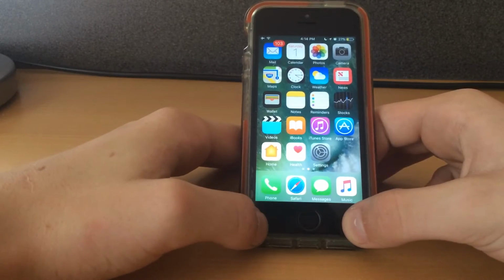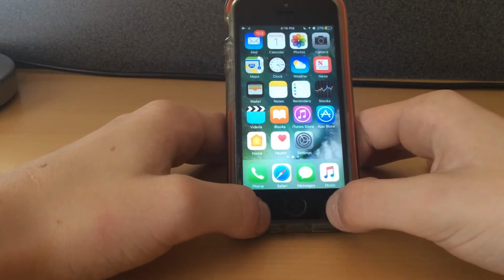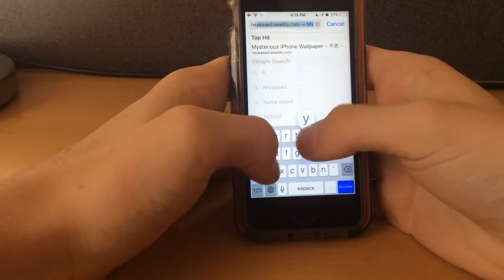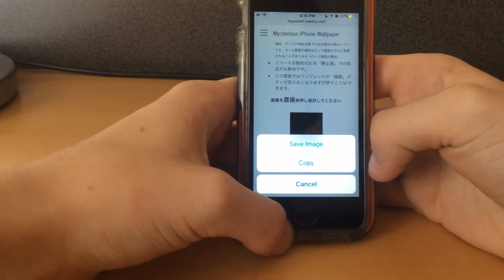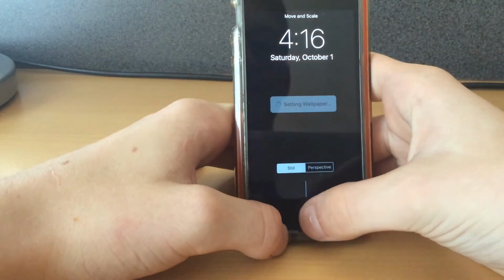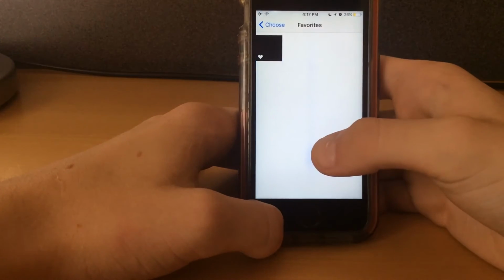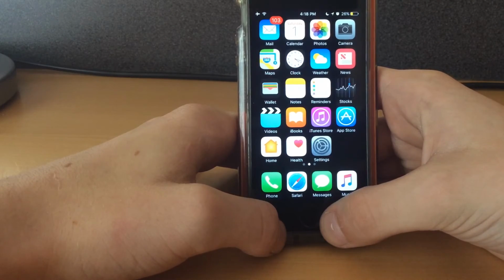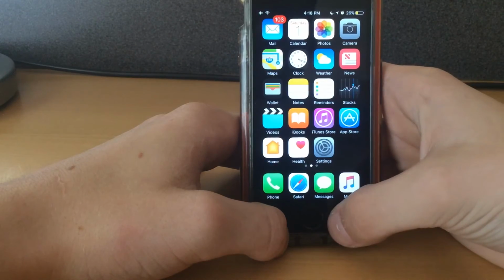Speed up any iPhone on iOS 10 (no jailbreak)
It worked only on iOS 10.1 public beta 1, hope it would work in the final build of iOS 10.1.
I tried it on other iOS versions (iOS 10.0.2) and it worked fine.
This morning I saw the bug won't work so after 24h it stopped working. You now only have to do the same process showed in the video.